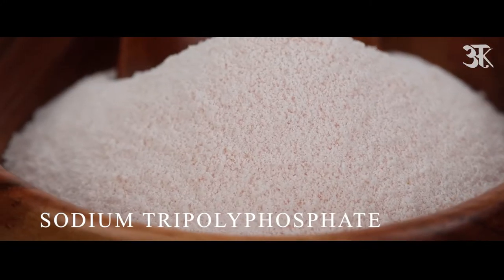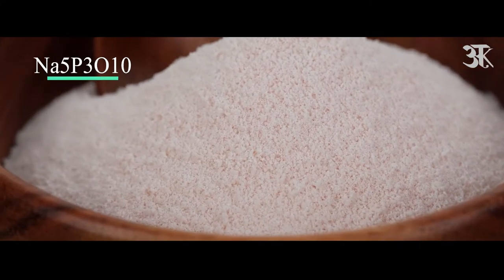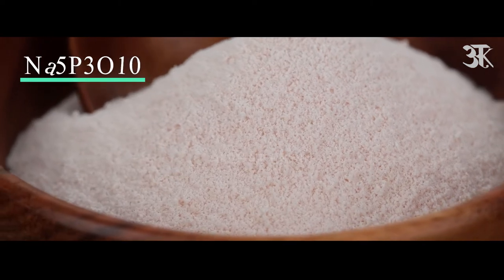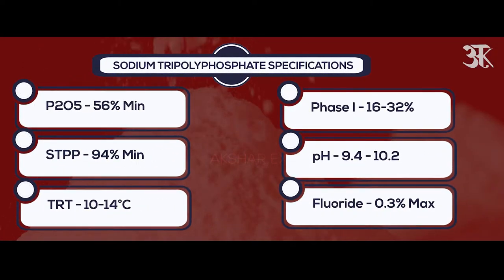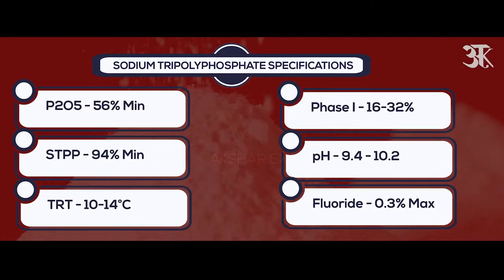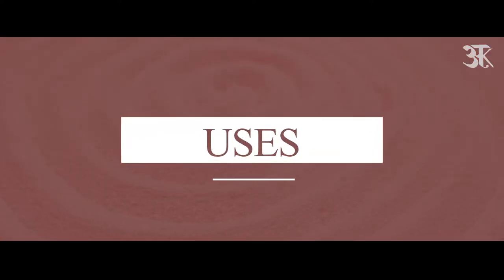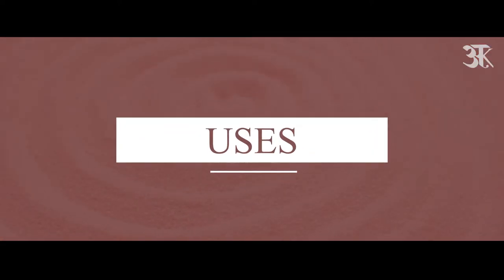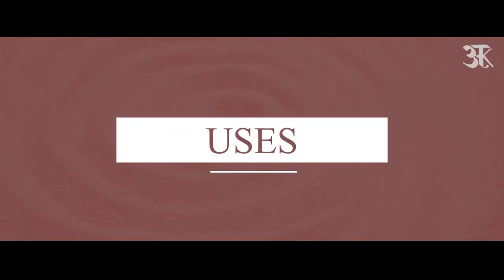SODIUM TRIPOLYPHOSPHATE USES | STPP | SODIUM TRIPOLYPHOSPHATE MANUFACTURERS IN INDIA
Buy links for SODIUM TRIPOLYPHOSPHATE :-

In household cleaning products, sodium tripolyphosphate is used most widely as builder. In conjunction with surfactants, it allows detergents to perform efficiently in all washing conditions. It is widely used in laundry detergents, dishwasher detergents, industrial and institutional detergents.

About our company: We, at Akshar Exim Company deal with chemicals that are safe, sustainable and are sourced responsibly… to benefit the community; our business prioritizes the Environment… than profit! We deal with more than 200 genuine and world-class quality chemical products and distribute them to various industries and institutions at a competent price that is affordable.
MUSIC LICENSE LICENSE CERTIFICATE: Envato Elements Item This license certificate documents a license to use the item listed below on a non-exclusive, commercial, worldwide and revokable basis, for one Single Use for this Registered Project. Item Title: Ambient Corporate Soft Item URL Item ID: WAJUTTU Author Username: LightBeats Licensee: Akshar Exim Registered Project Name: premier License Date: July 16th, 2021 Item License Code: DP3BR9GFKZ The license you hold for this item is only valid if you complete your End Product while your subscription is active. Then the license continues for the life of the End Product (even if your subscription ends). For any queries related to this document or license please contact Envato Support Envato Elements Pty Ltd (ABN 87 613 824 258) PO Box 16122, Collins St West, VIC 8007, Australia.